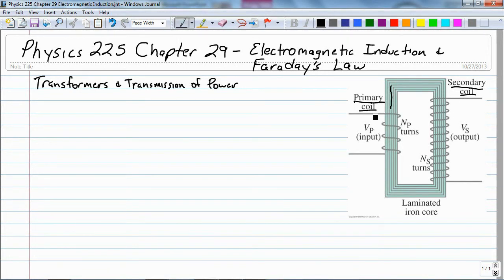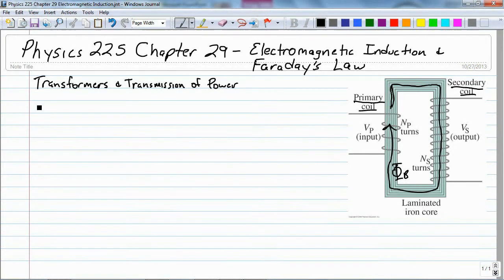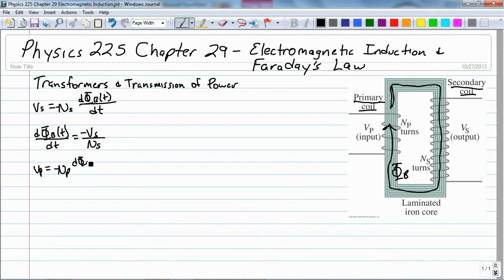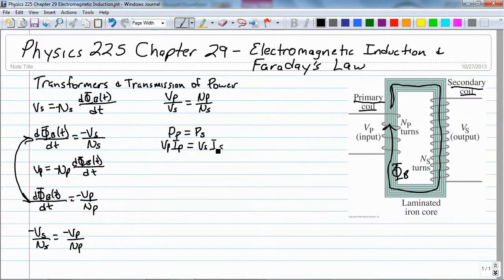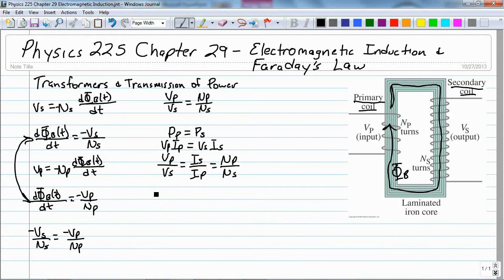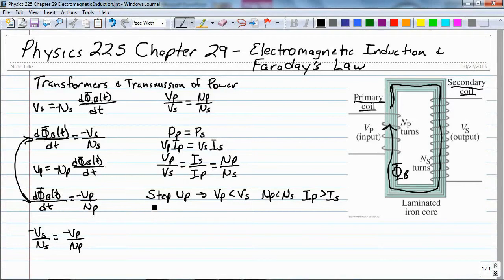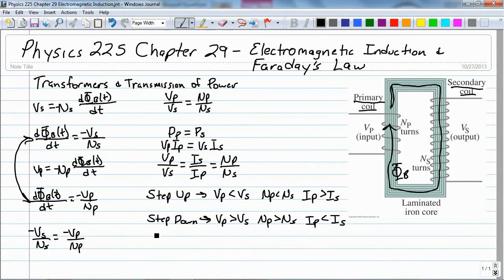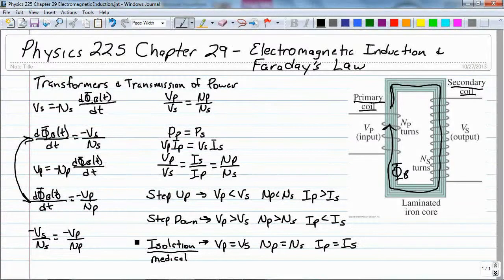1409 Chapter 29 Electromagnetic Induction and Faraday's Law Transformers and Transmission of Power